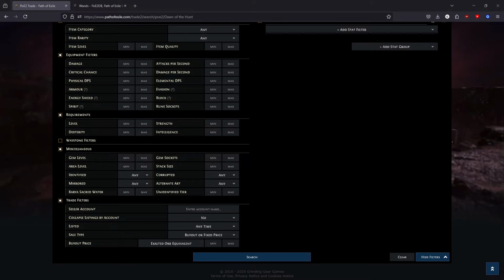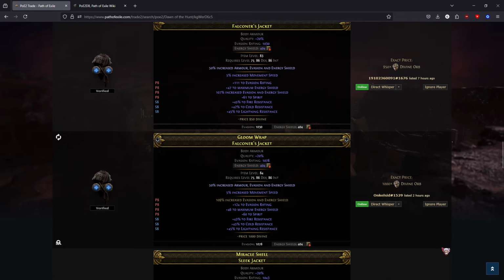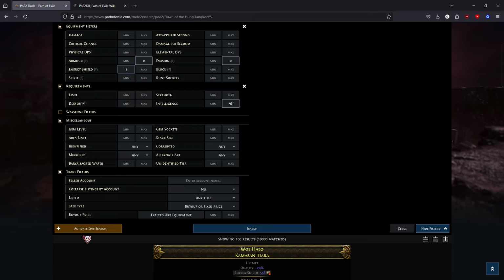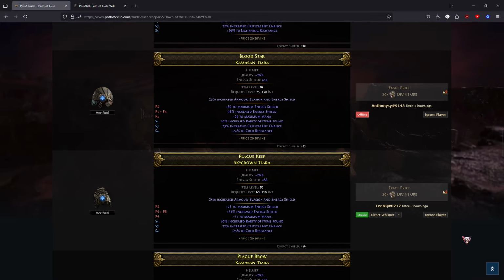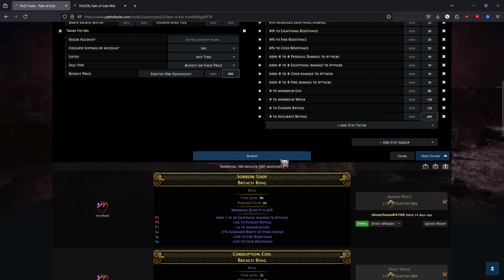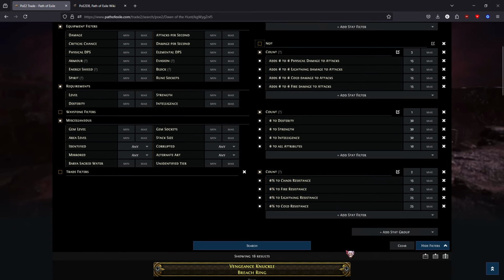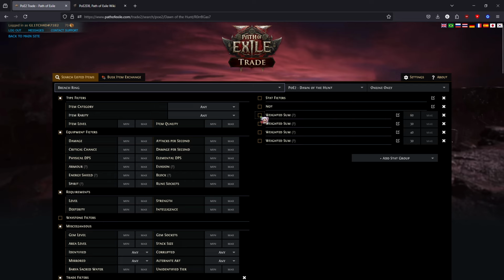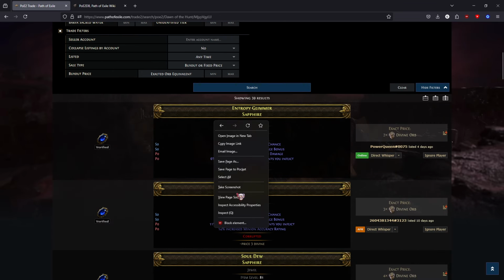Path of Exile 2 - Basic Guide to Using Trade Site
Make sure to select the correct league!

Here we cover all the basic filters, how we can apply them, go into normal stat searches (including negatives), then mix and match Count, Weighted Sum, Not to find some items.

One thing I forgot to add is that instead of filtering for specific items, you can use a count function for implicit. For example, Count 1 of “Max qual is 40%” “rarity of items found” “accuracy” or any other number of relevant implicit. You can also use weighted sums to include implicits in the values. For example, if you want 40% rarity on your ring you can weighted sum implicit + affix rarity.